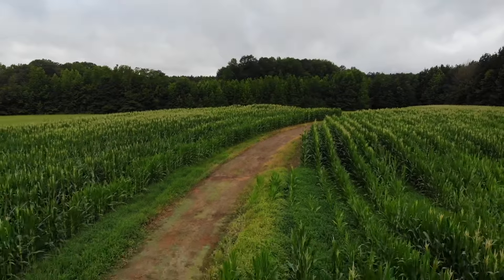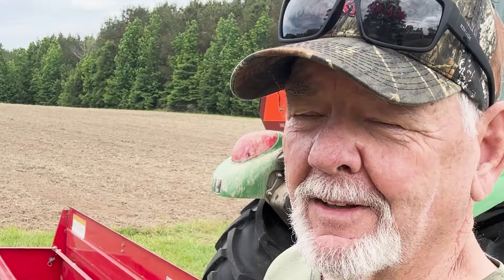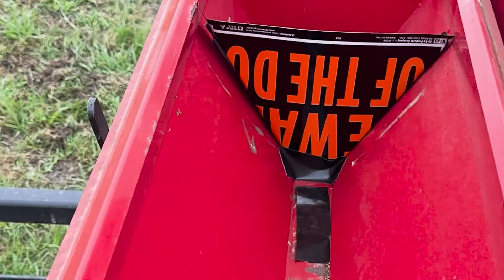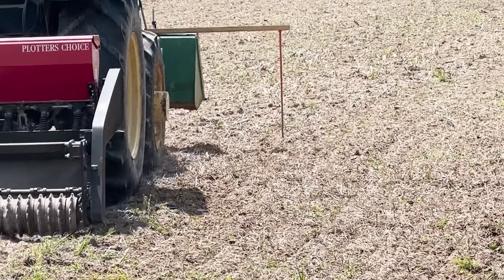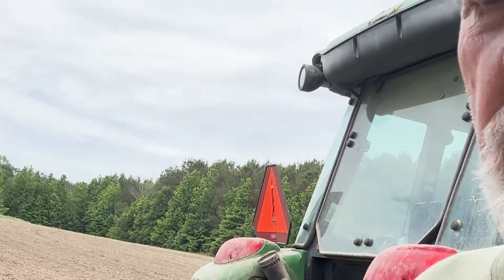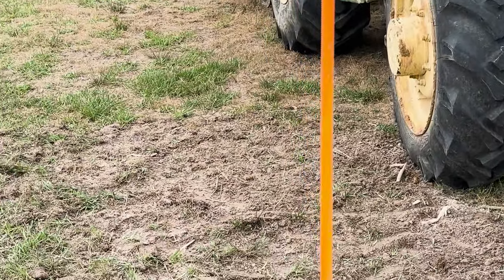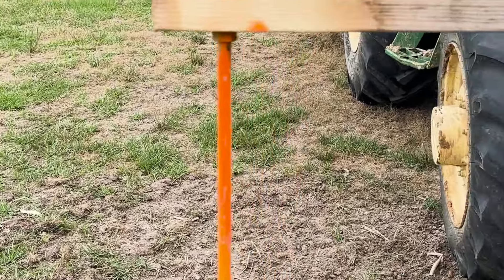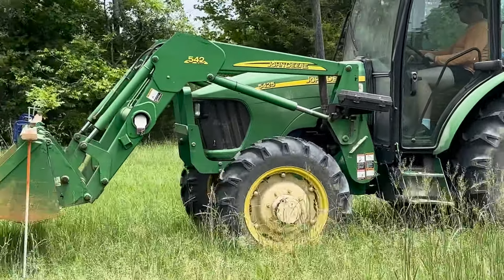CUZ411 - PLANTING FIELD CORN WITH A SEED DRILL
The field corn is planted. About 9 acres. People seemed interested in my system for planting corn with a seed drill so I videoed the steps and the homemade accessories this time.